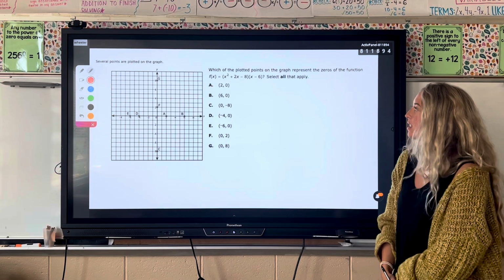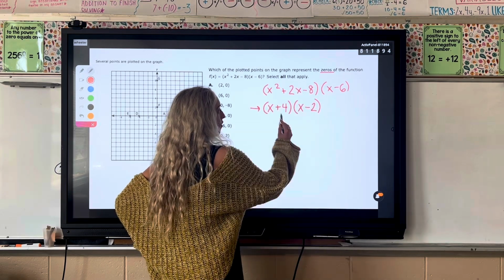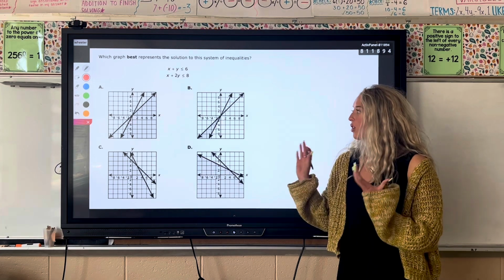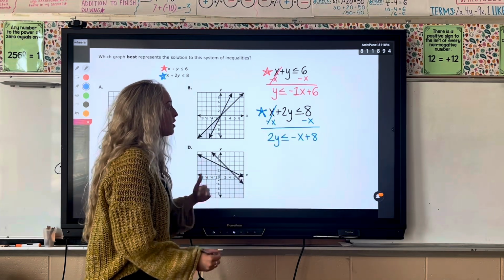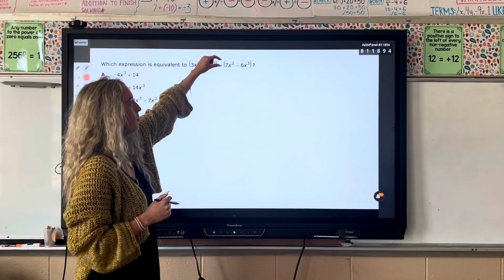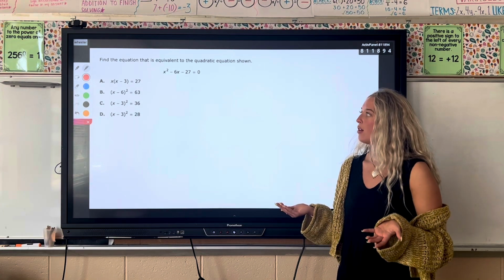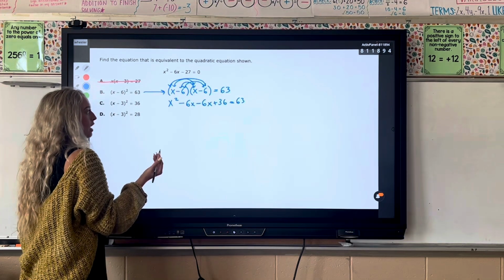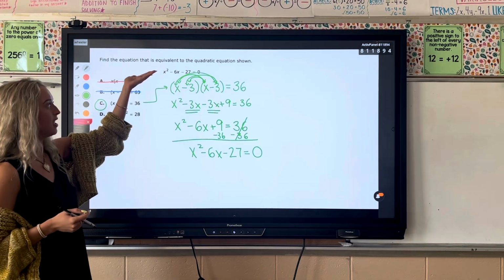Algebra State Testing Review (PART 1)